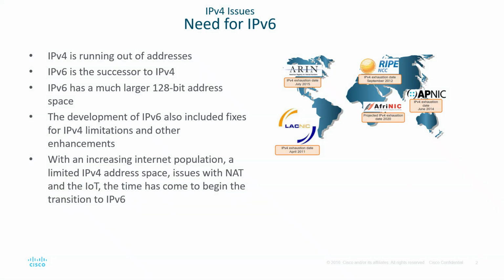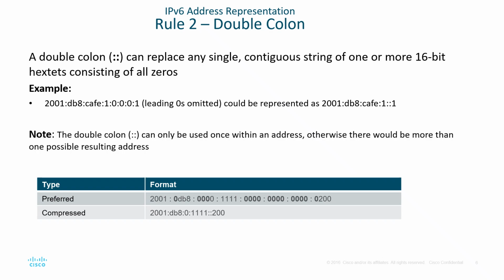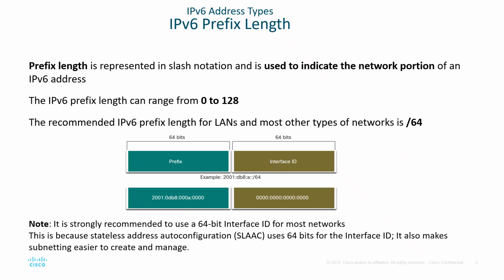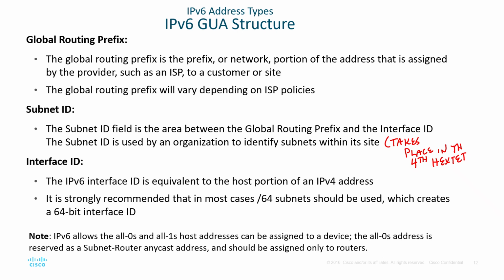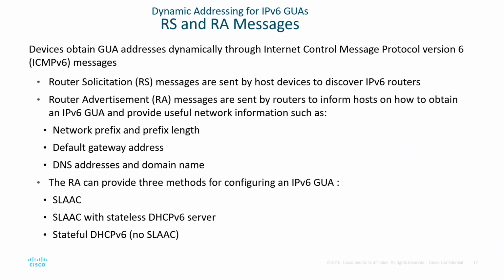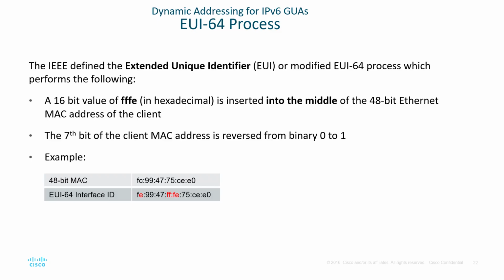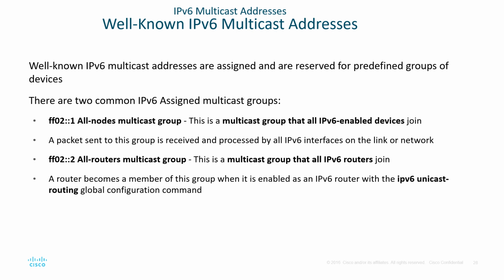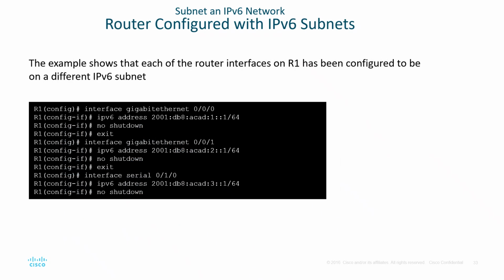Recorded MOD12 NT CDP